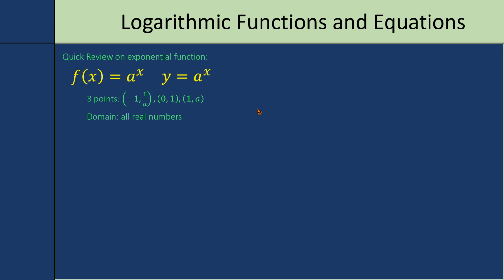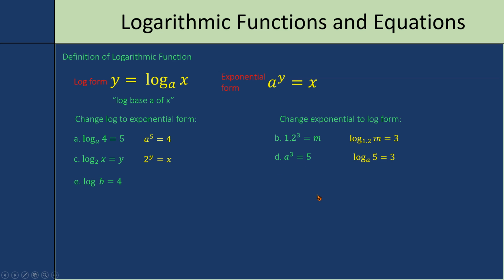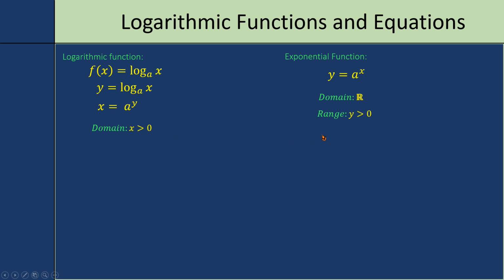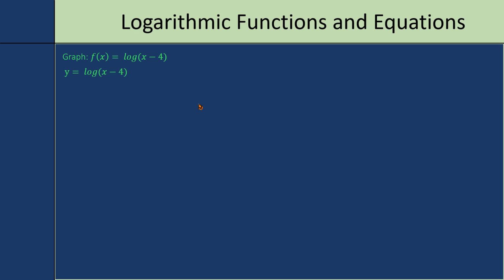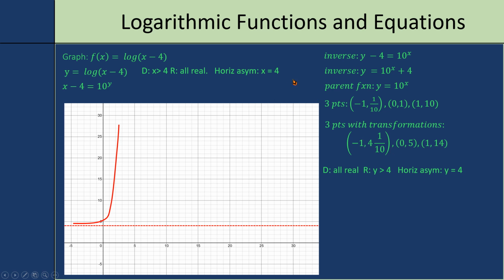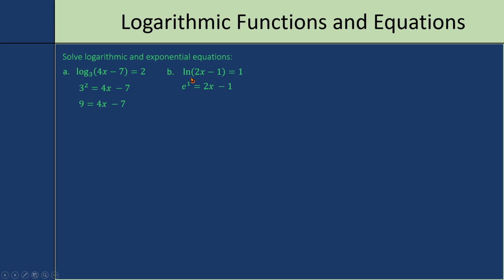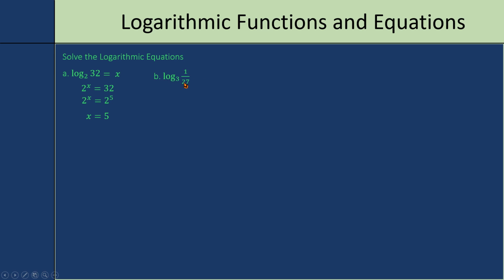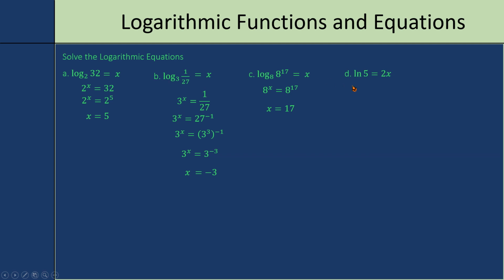5 4 video